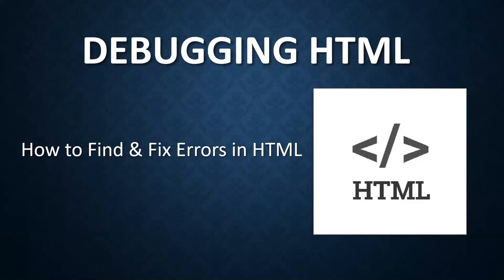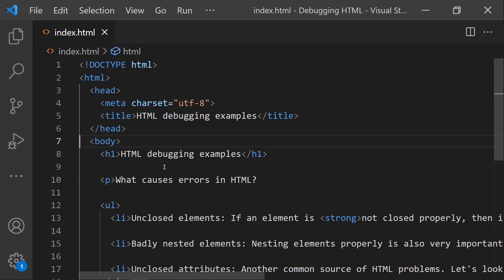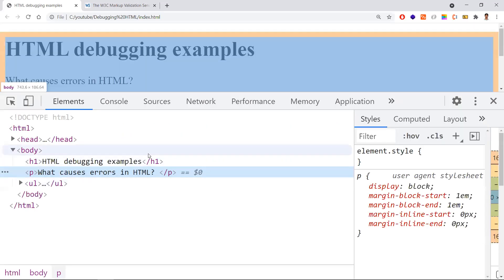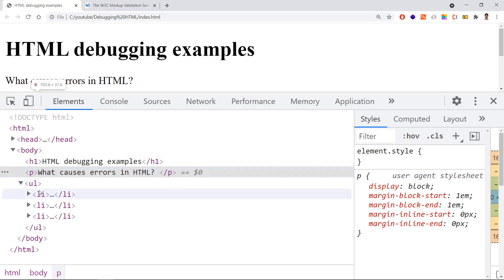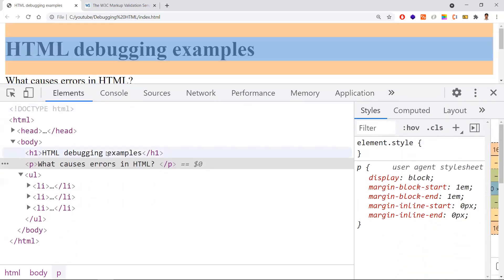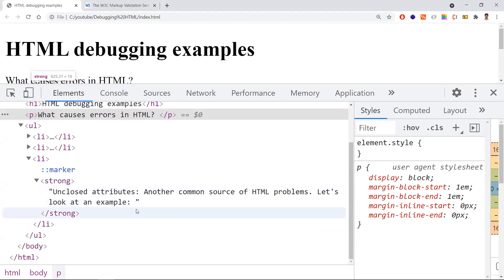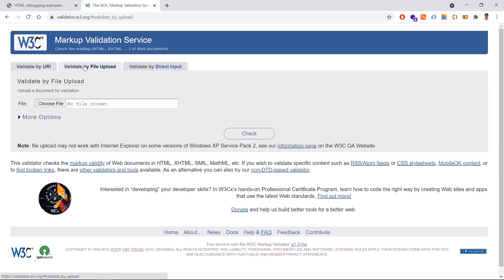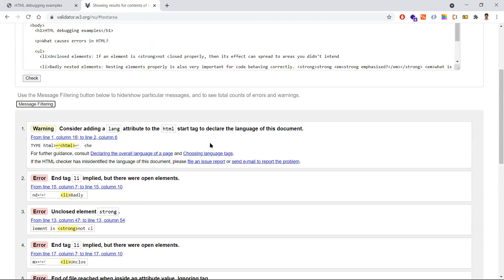Debugging HTML | Find & Fix the HTML Errors